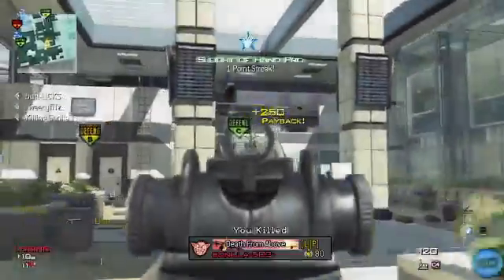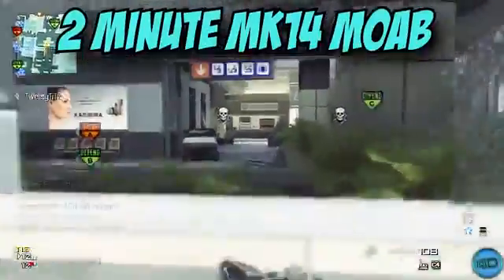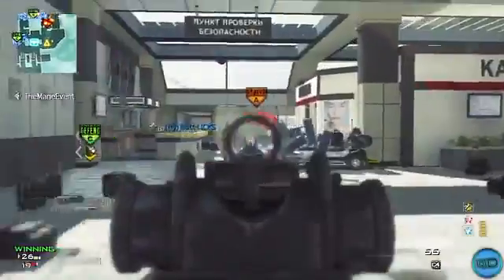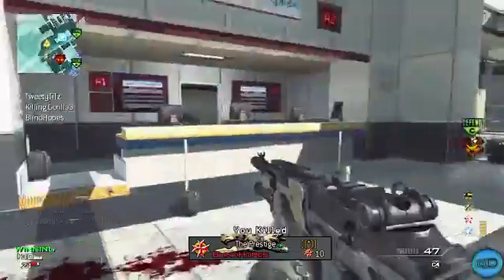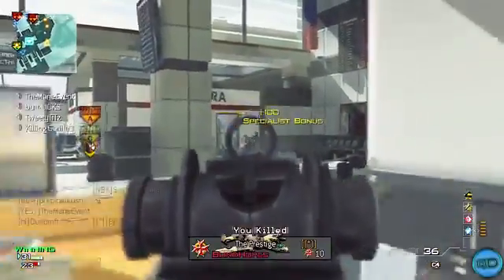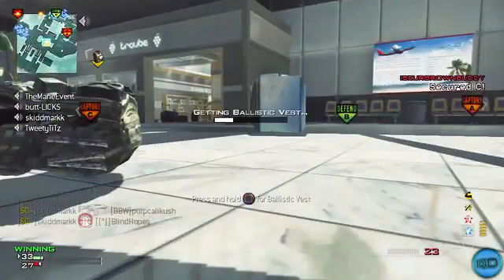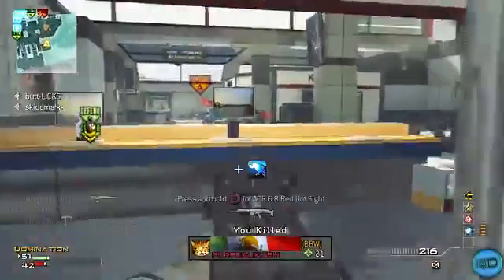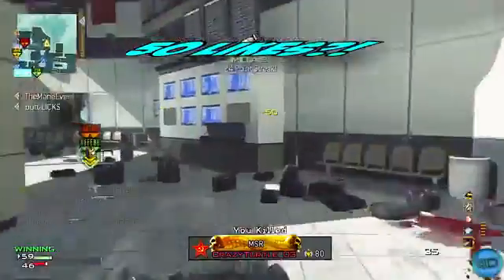MW3 2 Minute MK14 MOAB Midnight Release